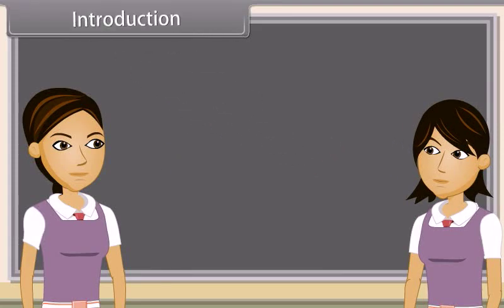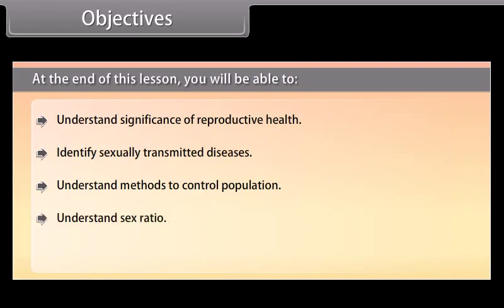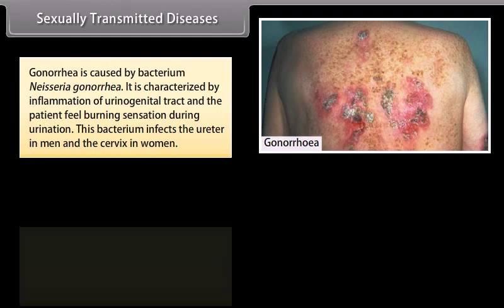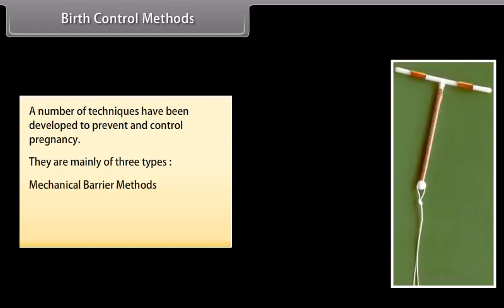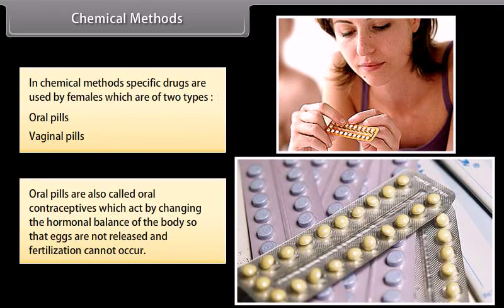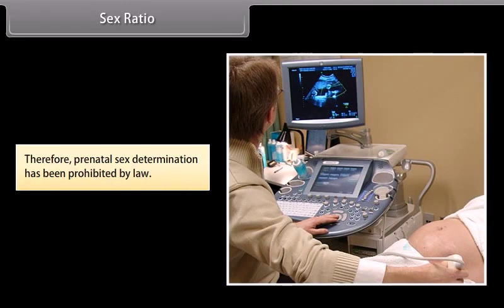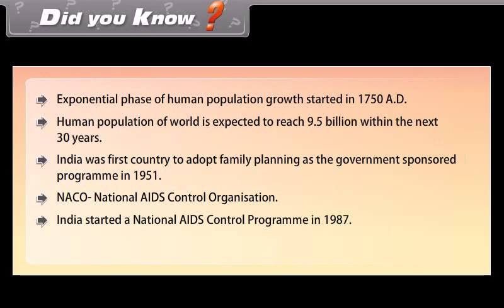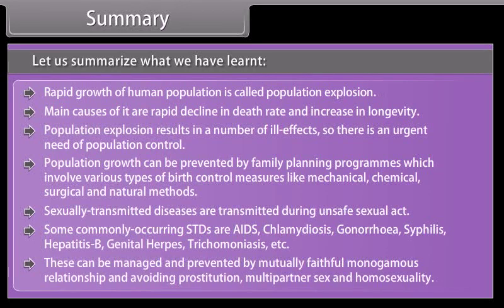How Do Organisms Reproduce IV (Class 10th Subject Biology, English Language)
Class 10th Subject Biology, English Language